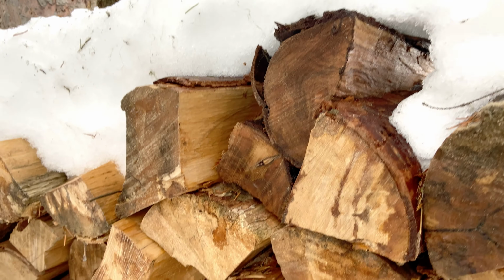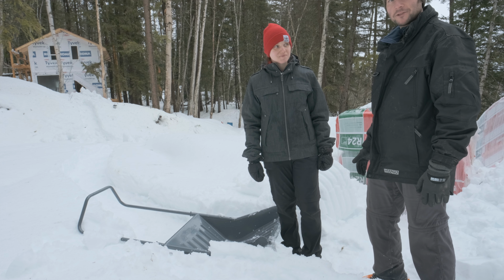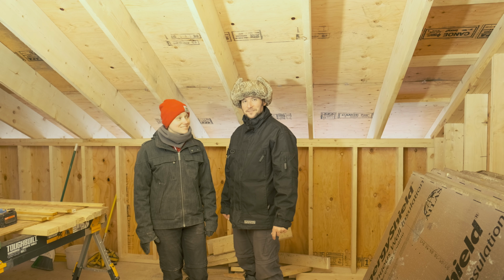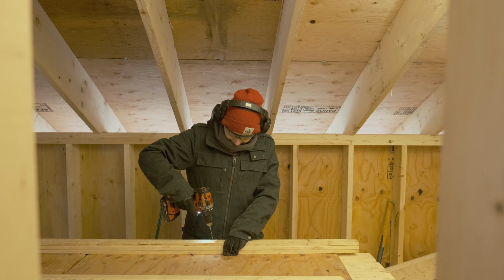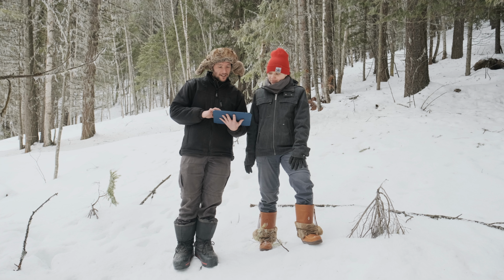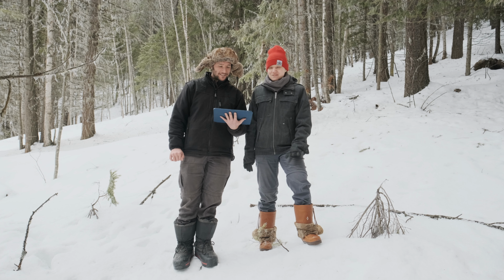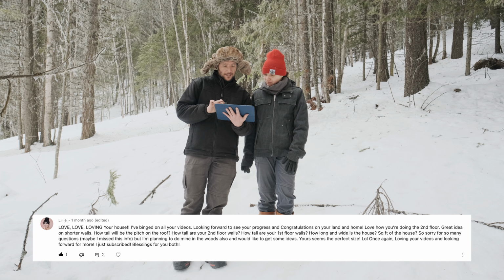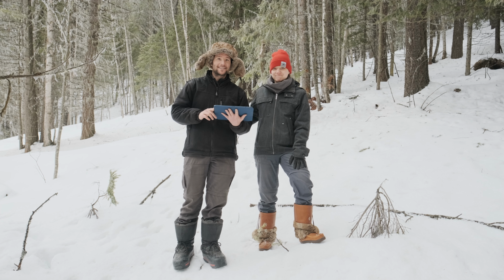Winter cabin building: blazing trails, digging in the snow, moving building supplies, Q&A - Ep. #15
After being stuck in the city for 3 months (natural disasters had collapsed bridges and washed out highways) we finally made our way back to our cabin in the woods. Nothing was winterized when we left, so we had no clue what to expect.

Watch us blaze snowshoe trails, dig in the snow, move building supplies and start on insulating our cabin roof. Finally, we've included a Q&A with all your questions. Keep them coming!

Links in the video:
Amazon Canada